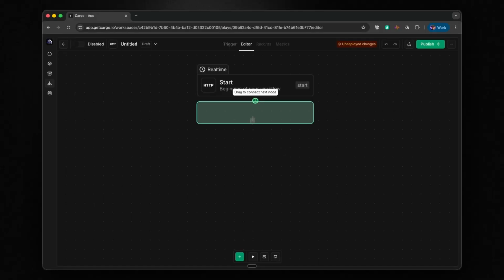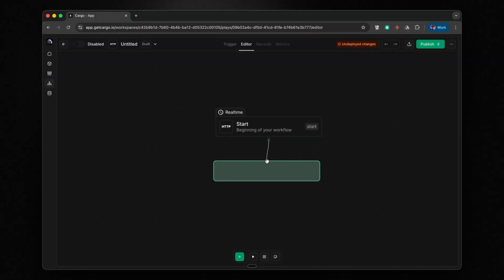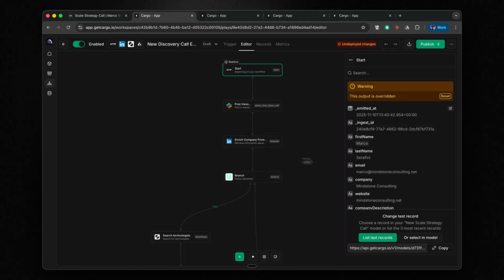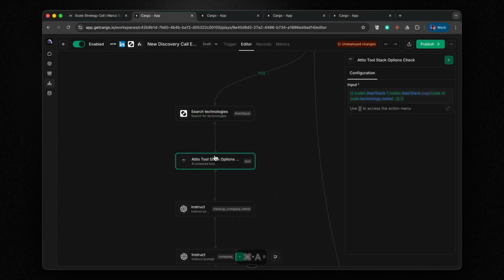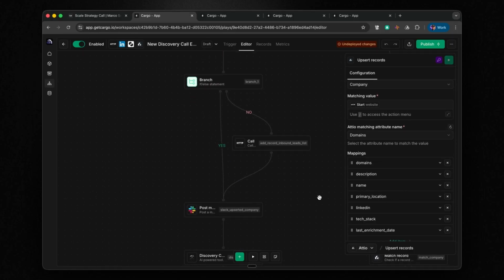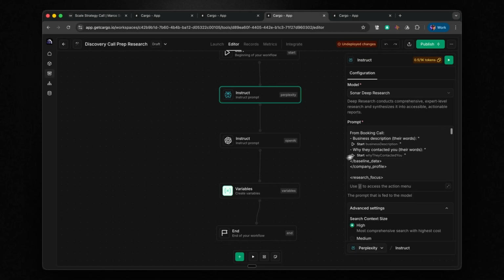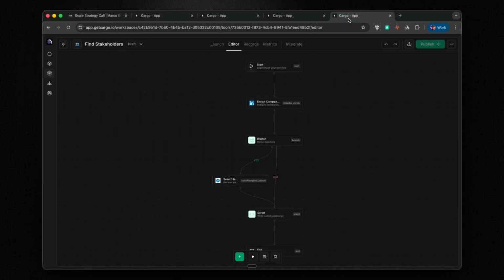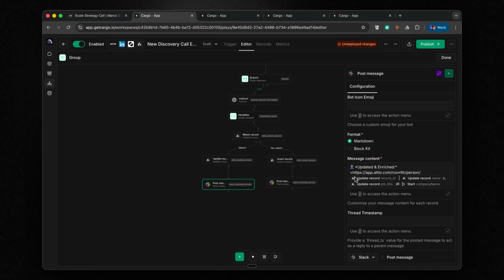Automating call prep with Cargo x Attio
Ever walked into a discovery call feeling underprepared? Not anymore.

Cargo partner Marco Serafini, shows how he's automated his entire discovery call prep process. When someone books a meeting with him, Cargo will handle the backend processes:

🔍 Company research gets compiled automatically
📊 Their tech stack is identified and cataloged
👥 Key stakeholders are found and added to my CRM
📝 A custom discovery prep document is waiting for me

The entire workflow runs on Cargo + Attio, eliminating the need for multiple automation tools. No Make, no Zapier, no complex middleware–just one streamlined system.